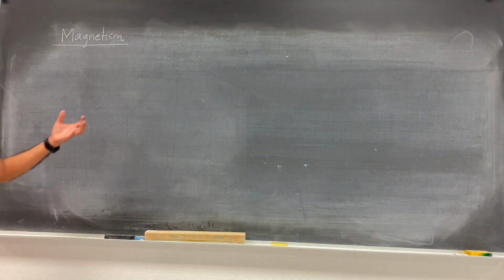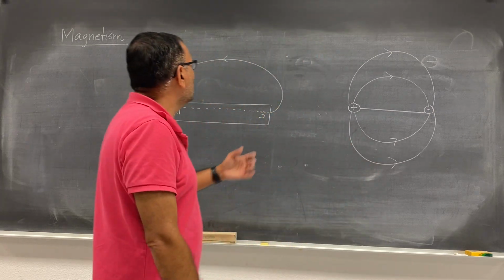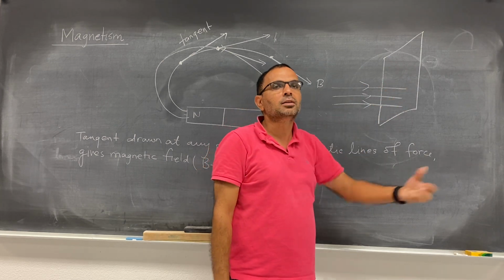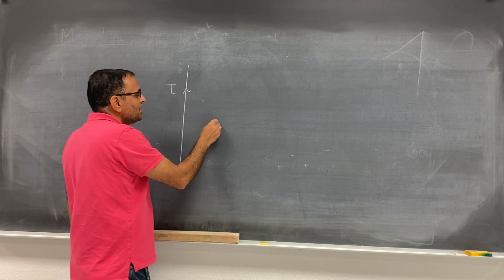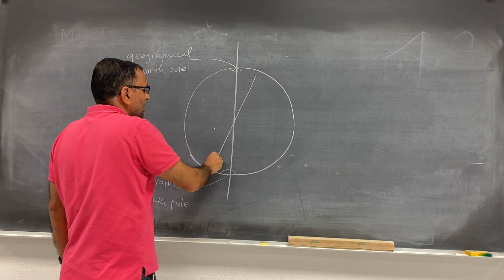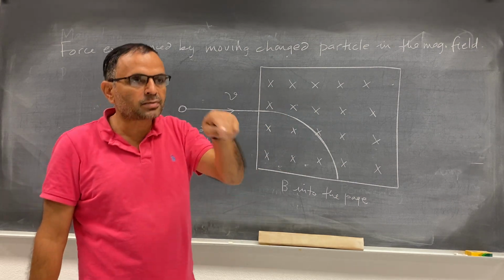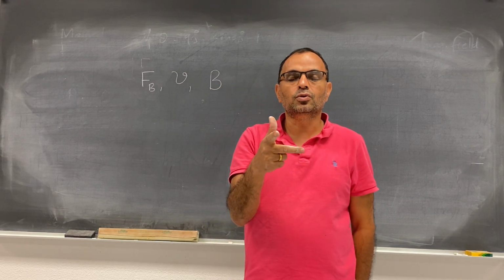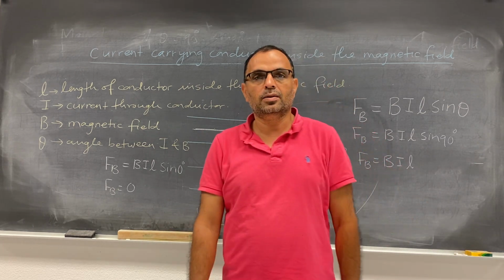PHYS110- basic magnetism